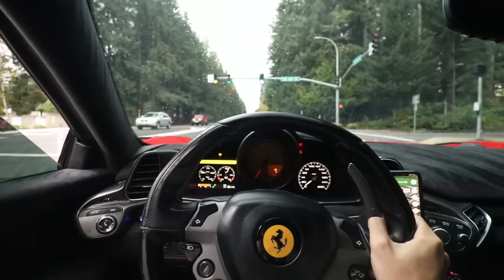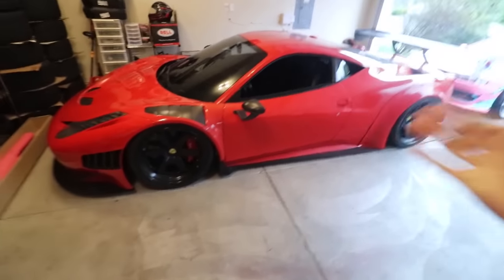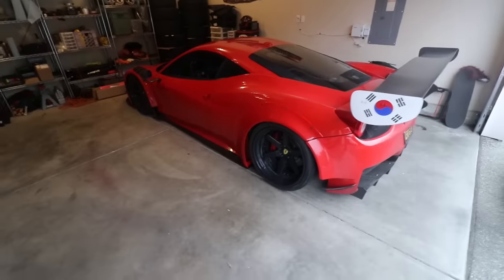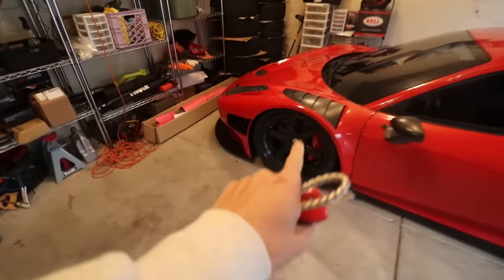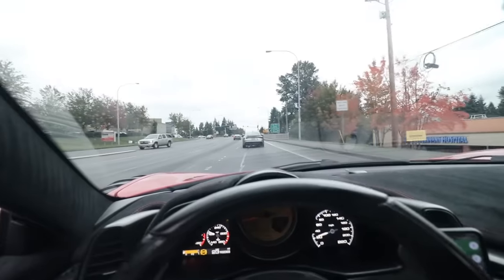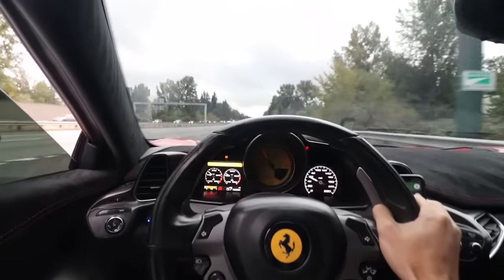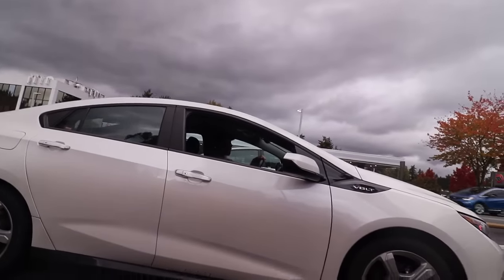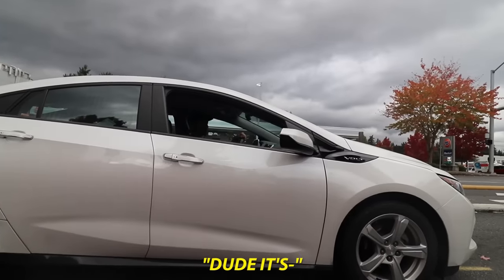Picking up my Little Brother in a FERRARI 458 GT3!